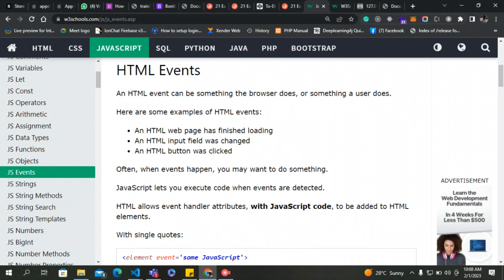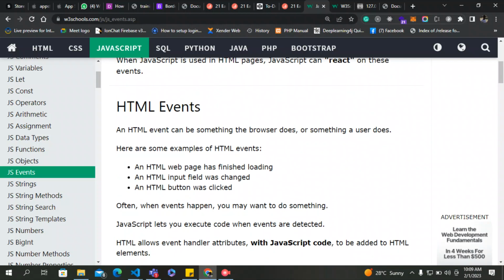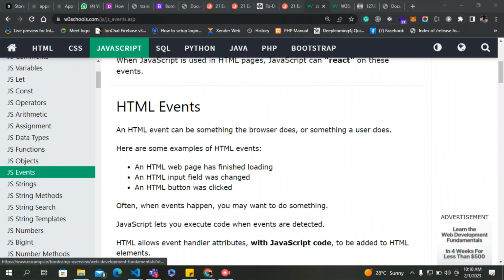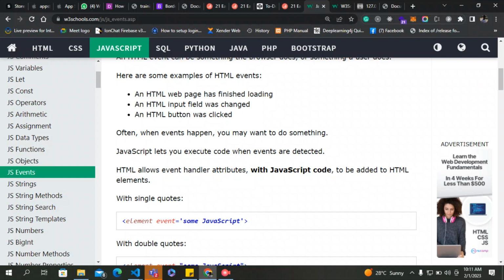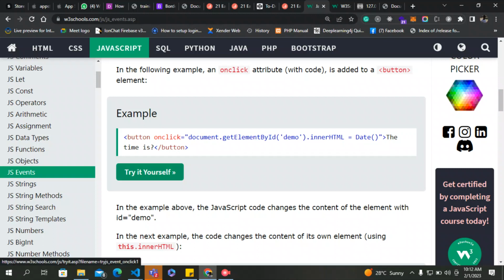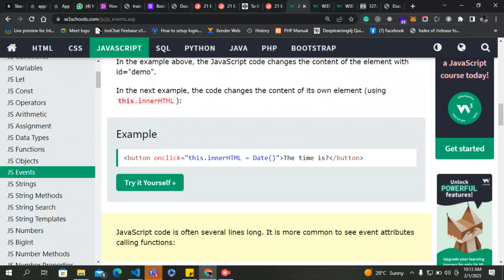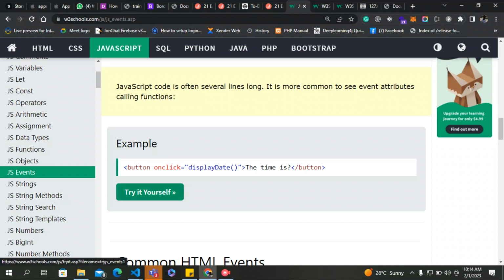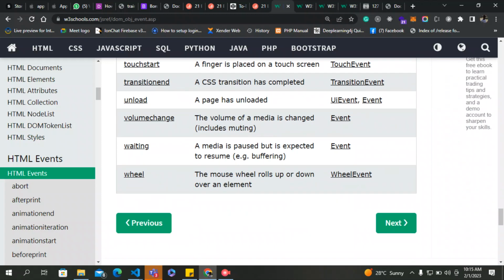Dom event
Explanation on event usage